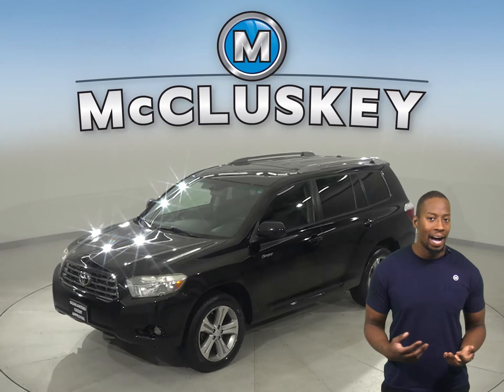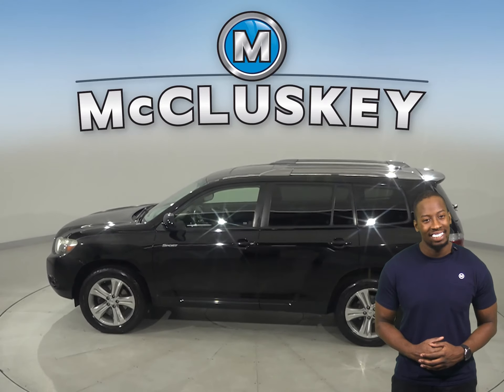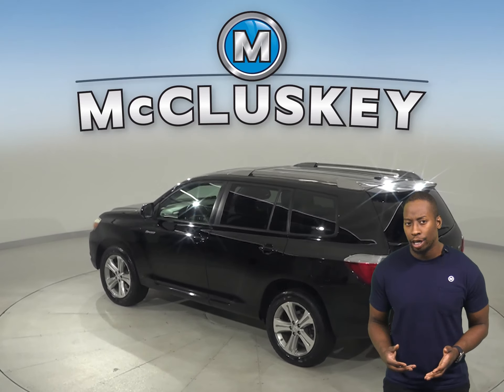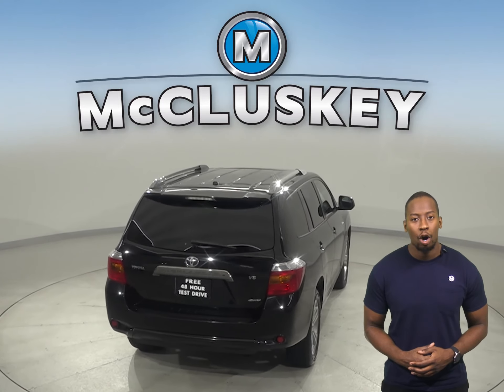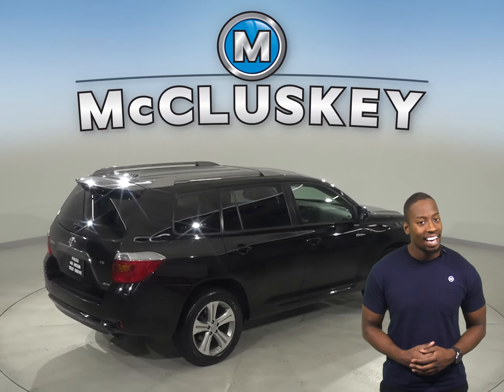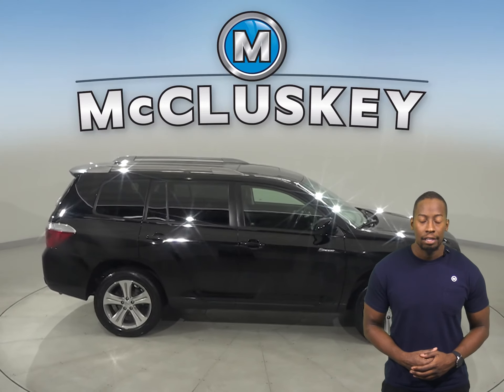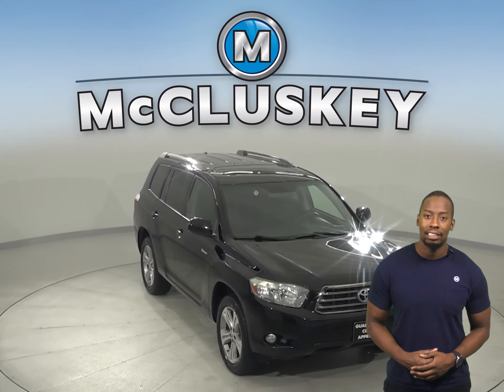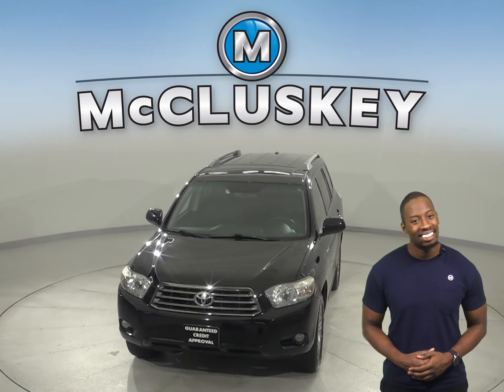A21618PT 2009 Toyota Highlander Sport AWD Test Drive, Review, For Sale -